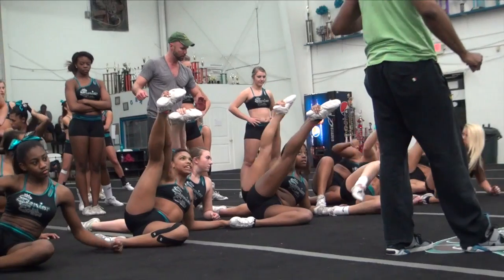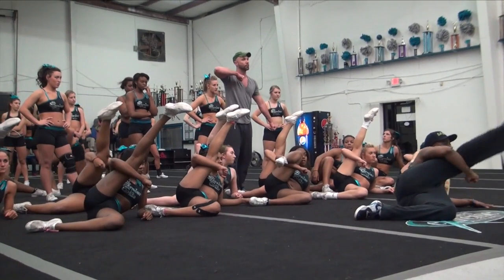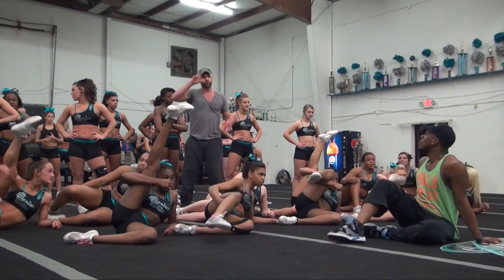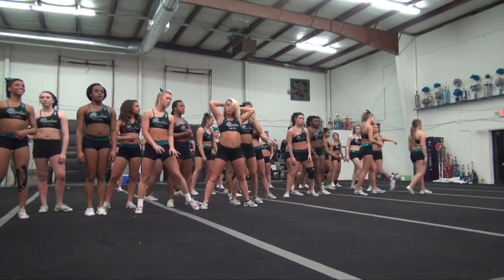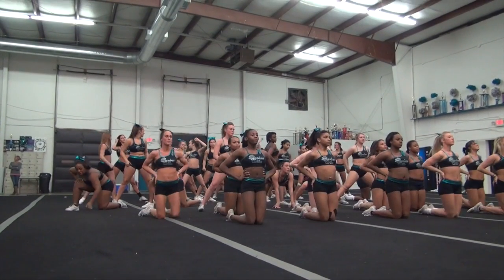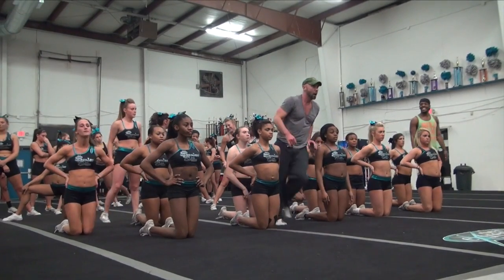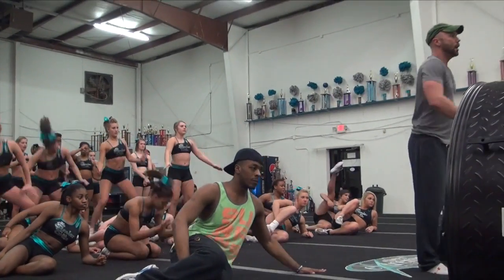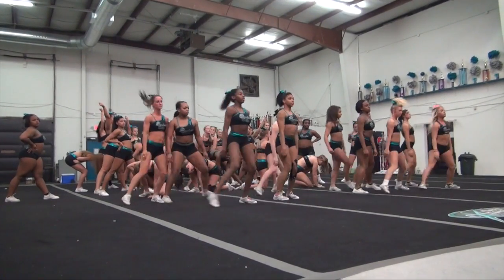Cheer Extreme Senior Elite New Dance Part 2 0f 3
Watch the new dance routine being taught to Sr Elite!